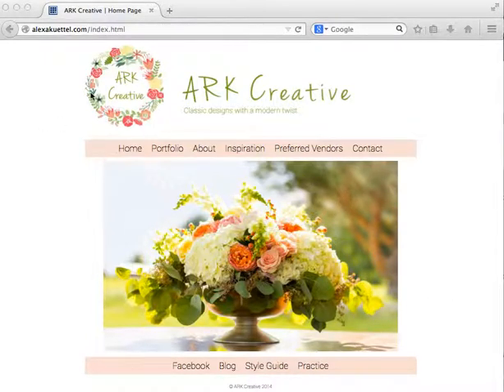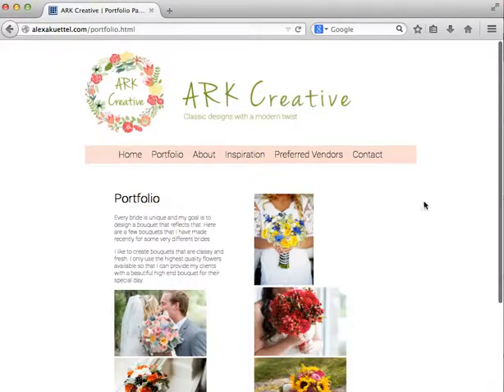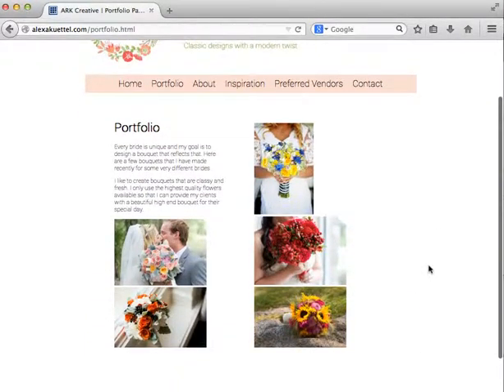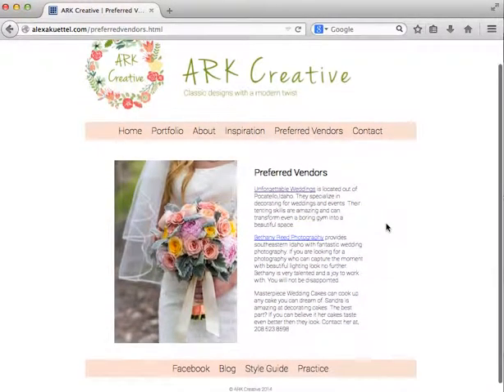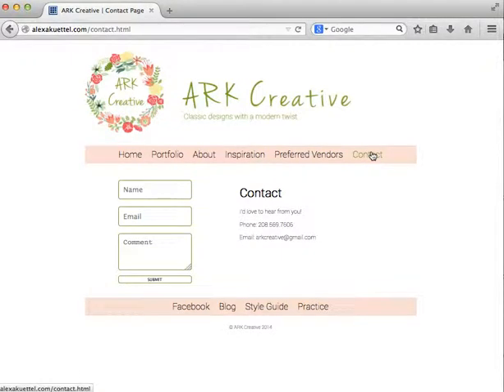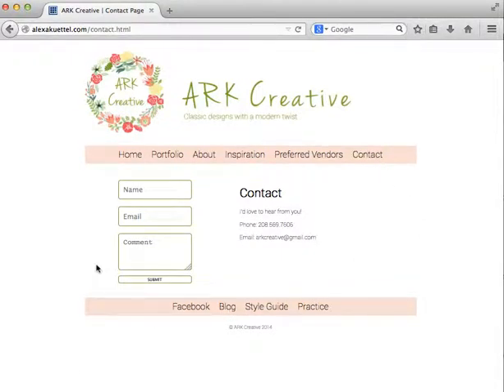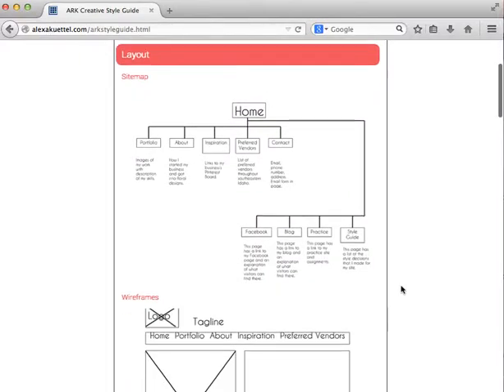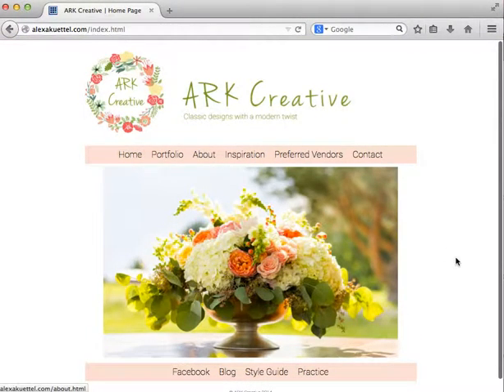Final Website-ARK Creative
Screen capture of my final website for Comm 310